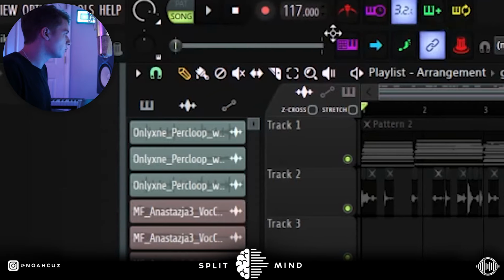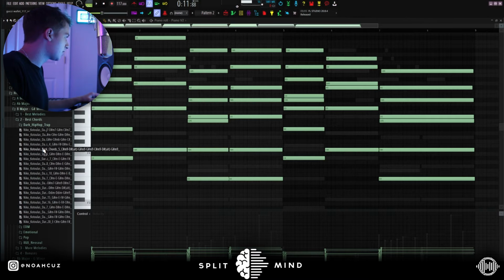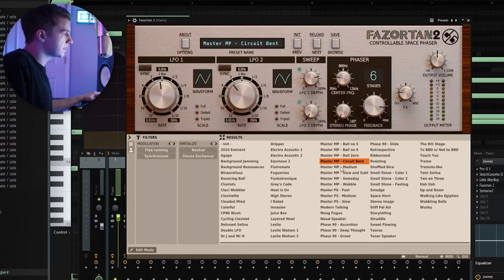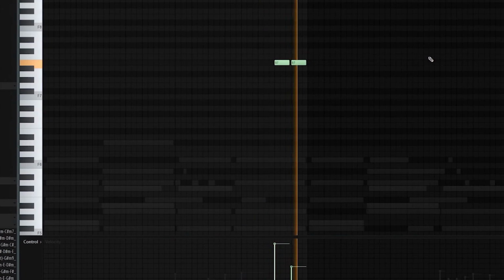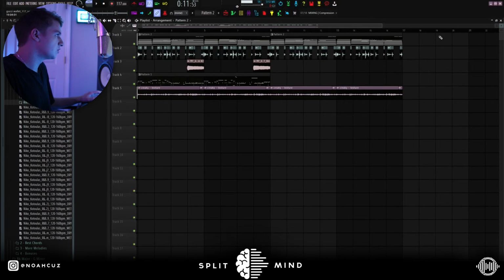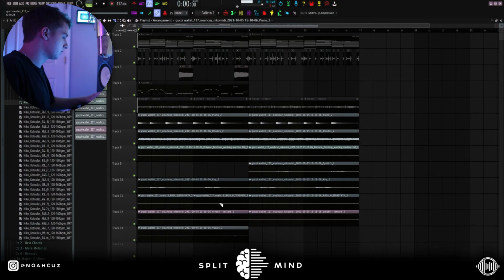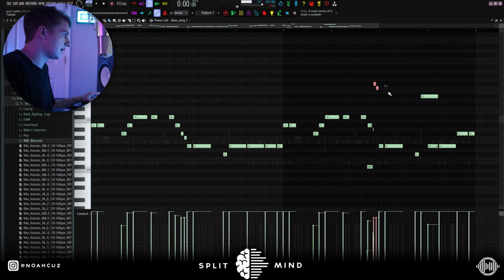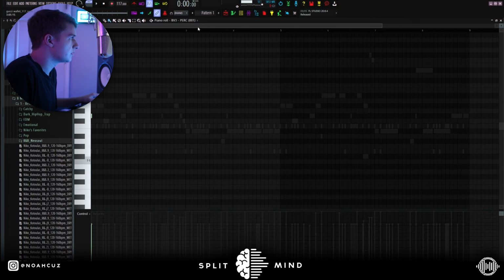How To Make A Dark R&B Beat For 6LACK (Niko's MIDI Pack) | FL Studio 20 Tutorial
Follow me  @NoahCuz

Intro: 0:00
Beat Preview: 0:32
Starting the Sample: 0:59
Niko's MIDI Pack: 1:18
Piano: 2:51
Piano FX: 3:35
Rhodes: 4:00
Rhodes FX: 4:25
Synth: 4:34
Synth FX Chain: 5:01
Melodic Texture: 5:12
Melodic Texture FX: 5:21
Vocal: 5:25
Vocal FX: 5:39
Counter Melody: 5:50
Perc Loop: 6:56
Texture: 7:05
Perc Loop & Texture FX: 7:25
Melody Preview: 7:37
Chopping & Sample Clean Up: 8:10
Drum Breakdown: 8:56
Bass: 9:03
Kick: 9:58
Rim: 10:19
Snare: 10:24
Hi Hats: 10:35
Open Hat: 10:56
Percs: 10:59
Outro: 11:26
Final Beat: 11:56